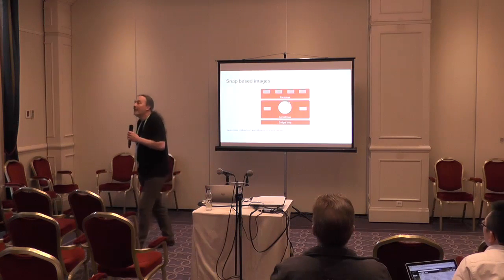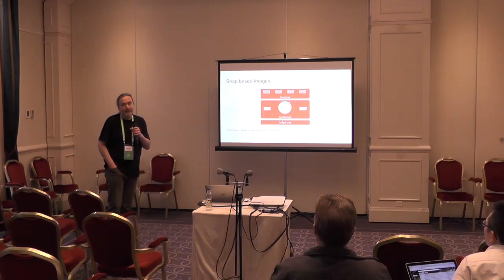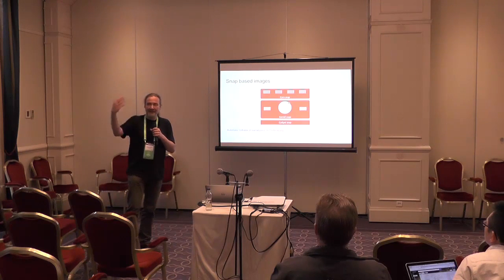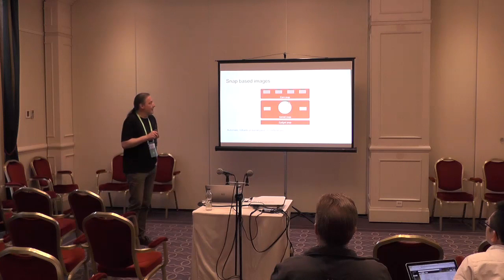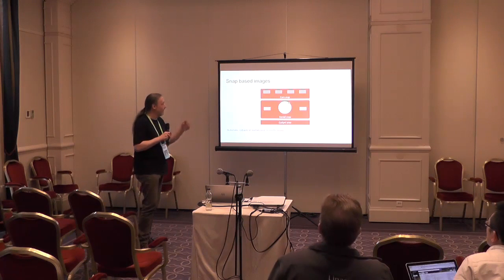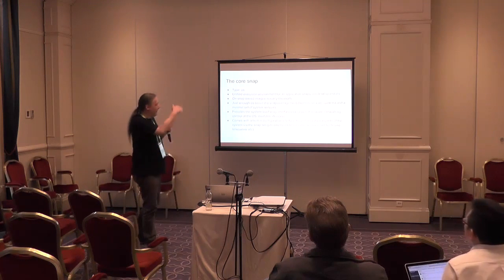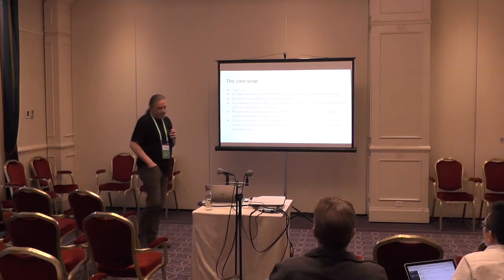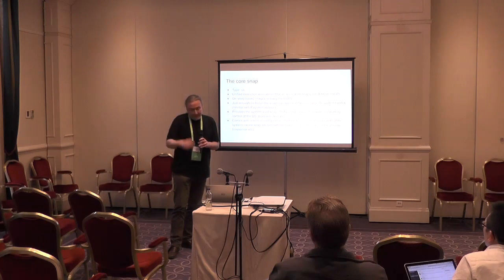BUD17-426 Ubuntu Core bring up on 96Boards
"Session ID: BUD17-426
Session Name: Ubuntu Core bring up on 96Boards - BUD17-426
Speaker:  Oliver (Ogra) Grawert
Track: 96Boards

★ Session Summary ★
This session will cover lessons learned in bringing up the Dragonboard and other ARM devices.

★ Event Details ★
Linaro Connect Budapest 2017 (BUD17)
6-10 March 2017
1073 Hungary